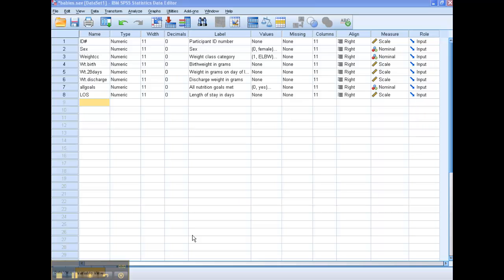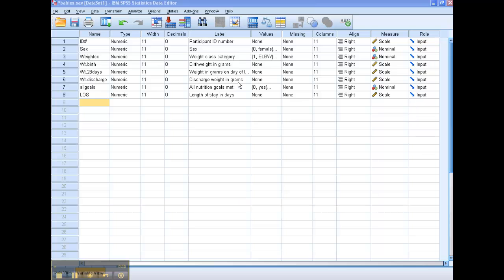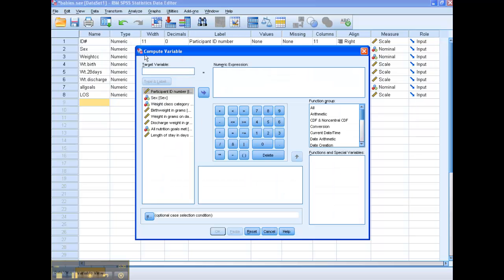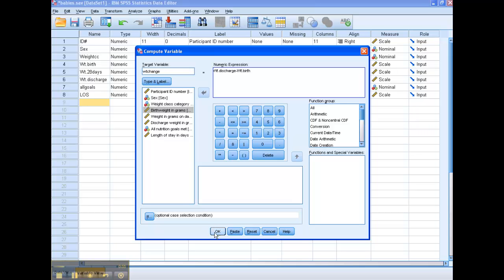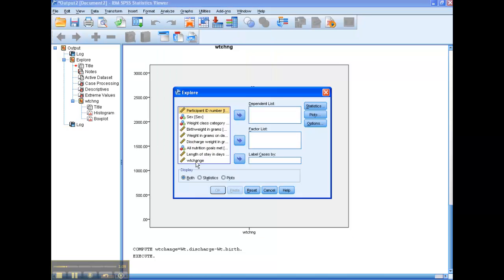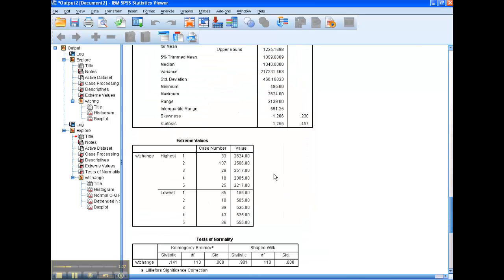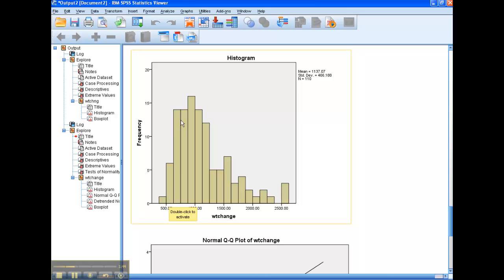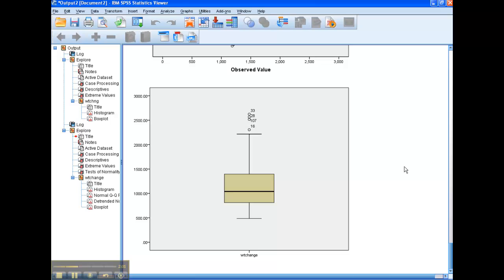SPSS How to Compute Weight Change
How to use the SPSS Compute procedure to calculate weight change